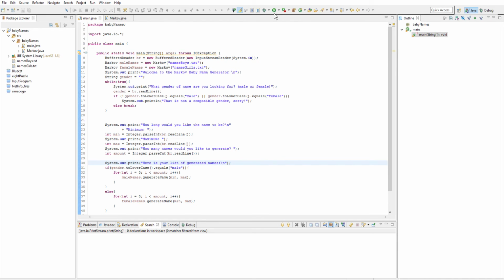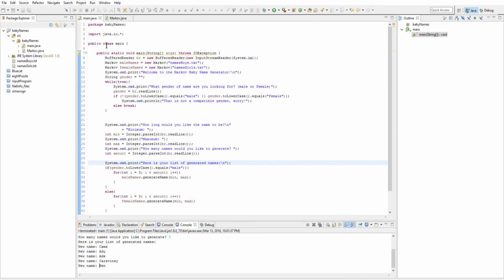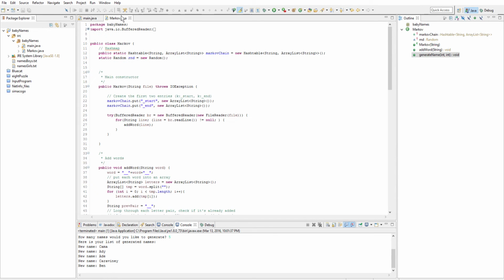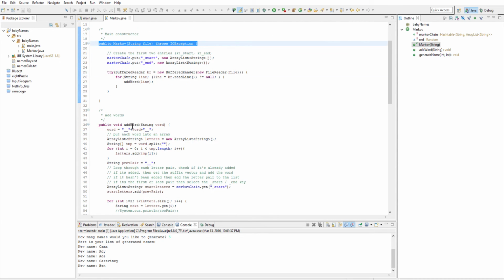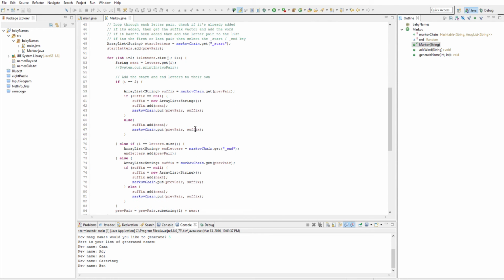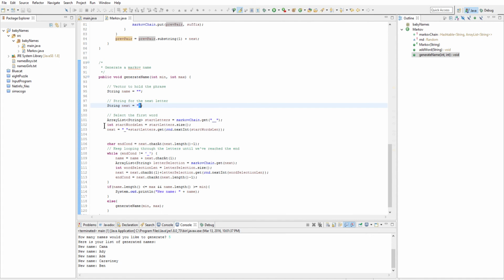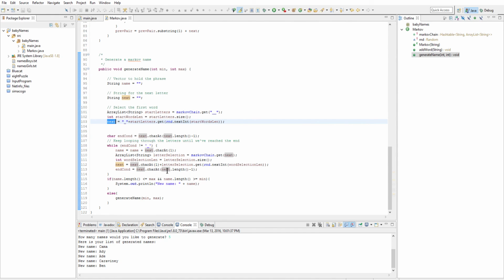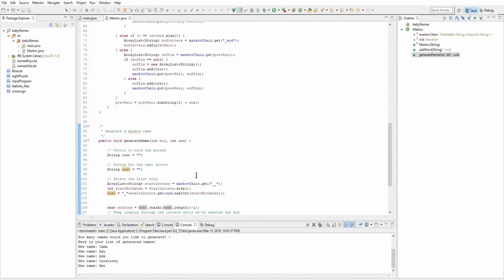babyNames codeOverview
An overview of my code for Assignment 4 of DePaul Universities CSC 380 course.